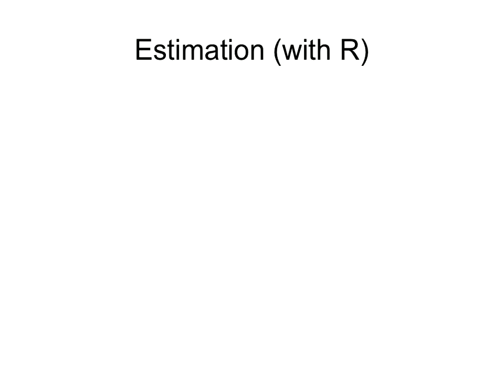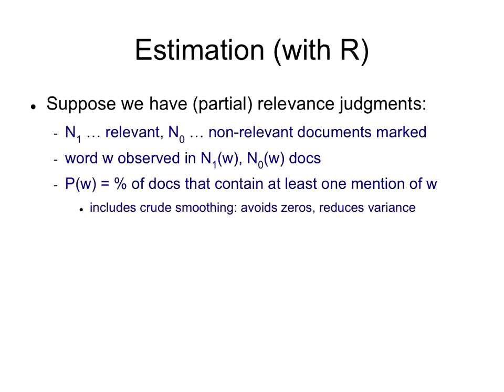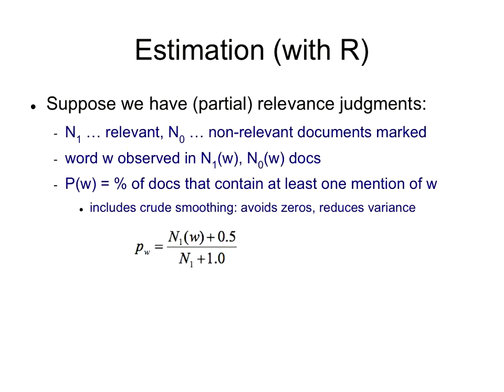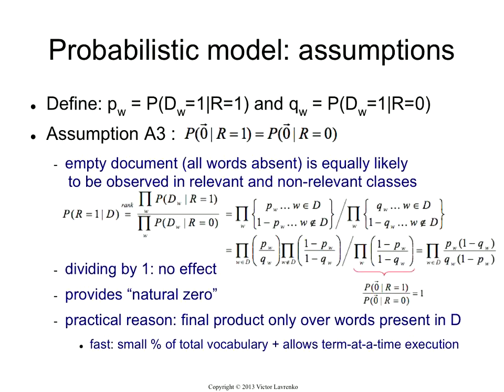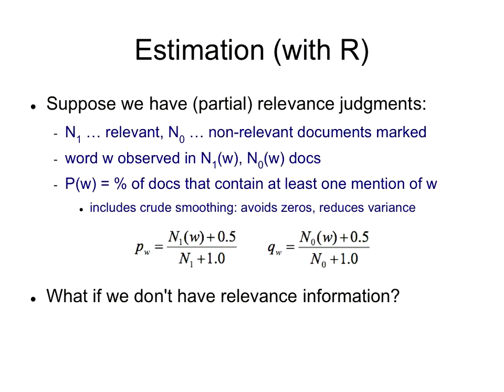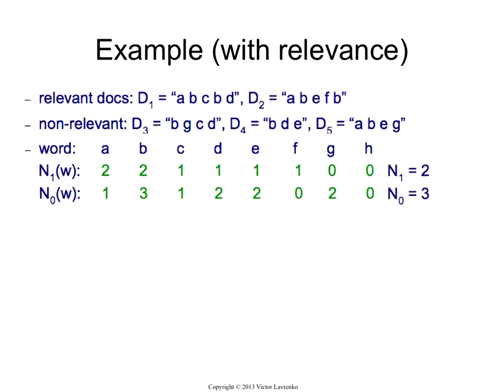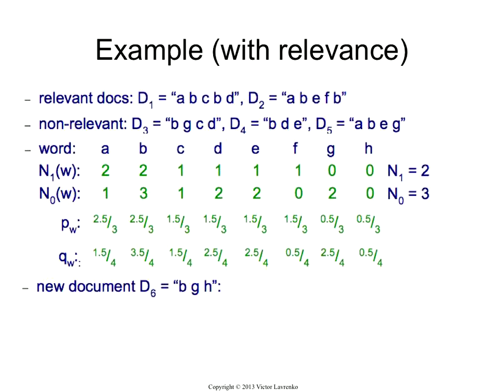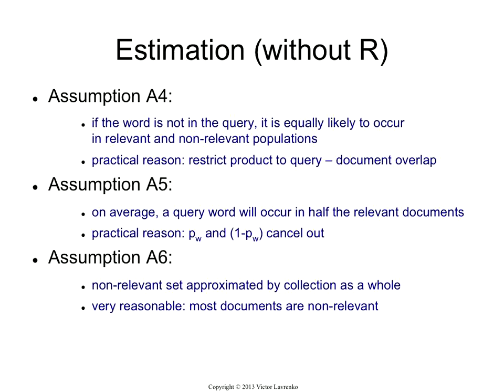Probabilistic model 3: parameter estimation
How do we estimate the parameters for the probabilistic model of IR? When we have examples of relevant and non-relevant documents (relevance feedback) the estimation is very straightforward: we use maximum-likelihood estimates for Bernoulli random variables (relative frequencies) and smooth them with a constant (0.5) to avoid zero probabilities.